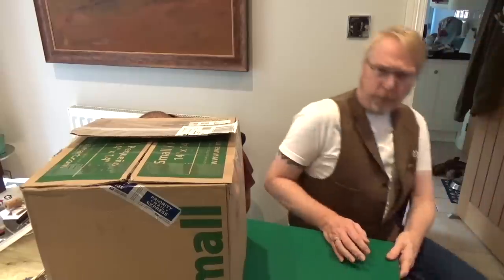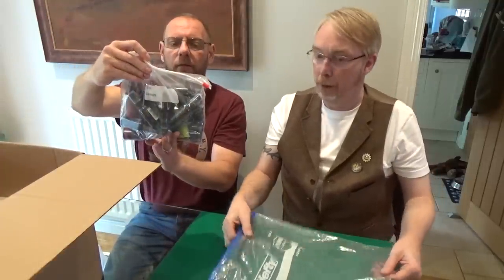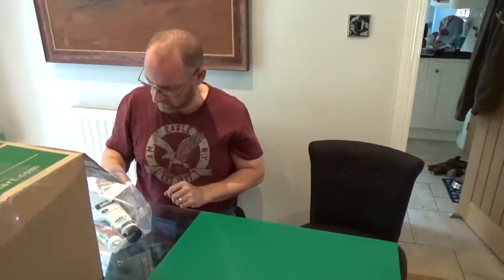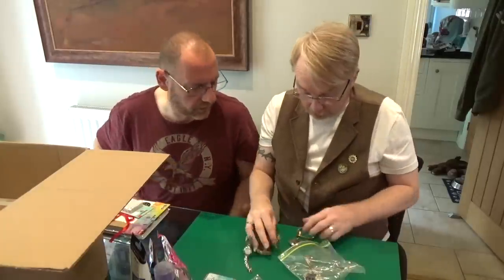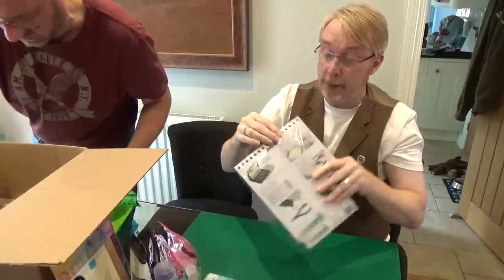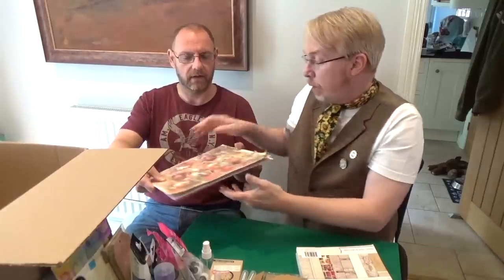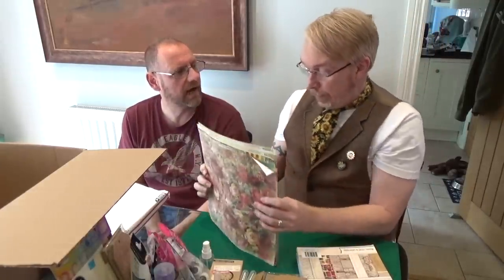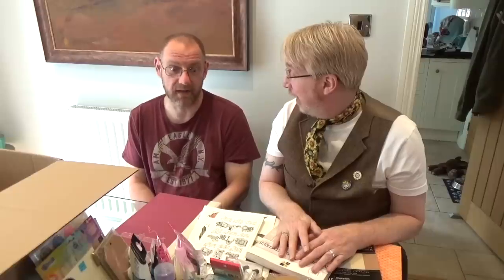Another Mega Happy Mail Delivery from Bette Jacob (Part 1)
We've received another huge happy mail delivery from Bette Jacob in the USA. This is the opening of Box No1 - Box No 2 will come in another video. A HUGE thank you to Bette for her generosity XO.